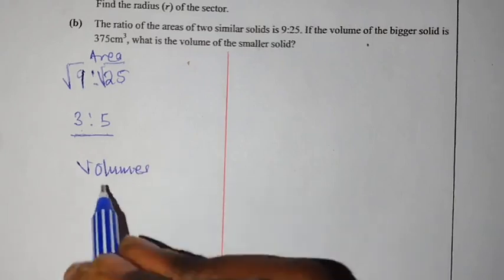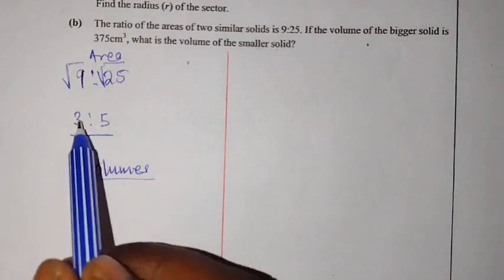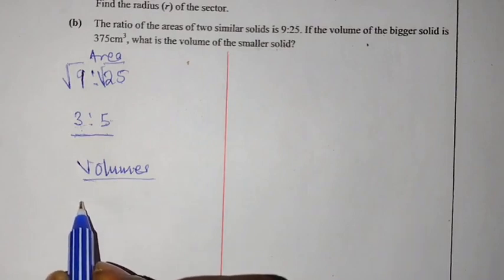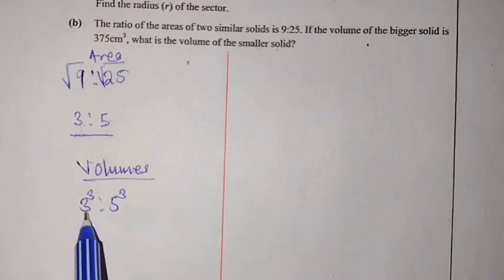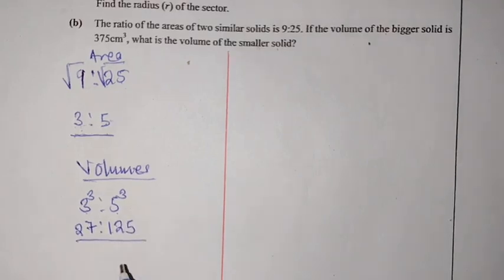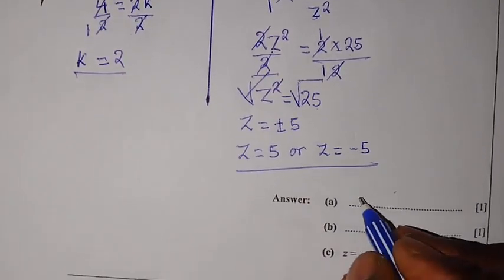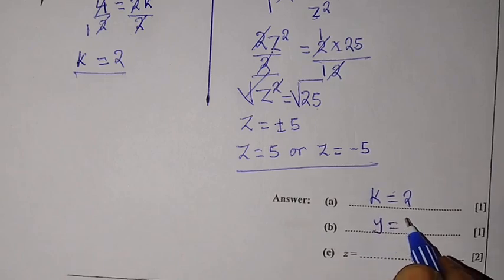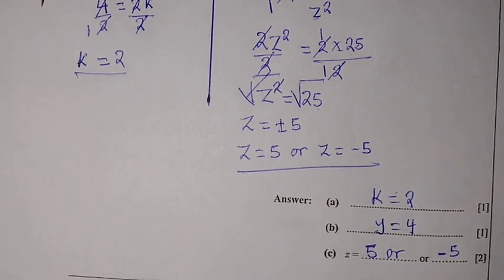2024 GCE MATHEMATICS PAPER 1 Q12b TO Q13 PART 4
Similarity and congruency
Variation